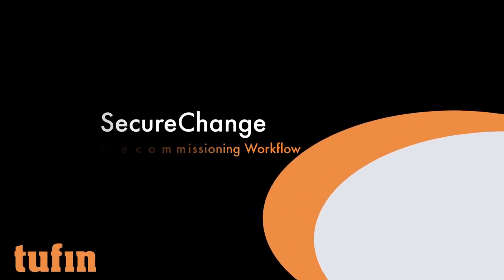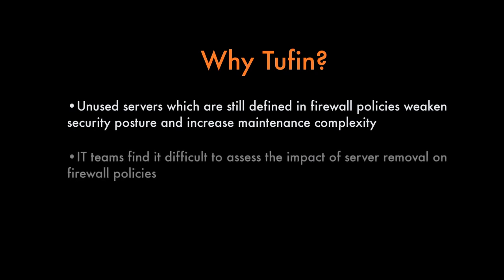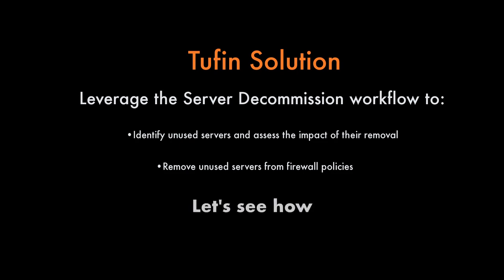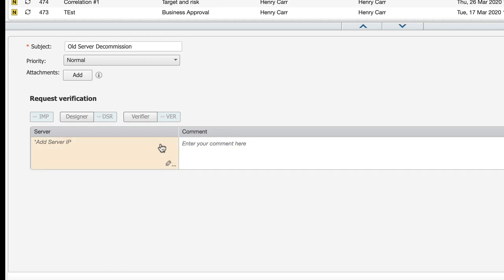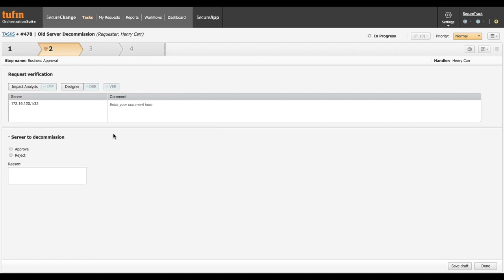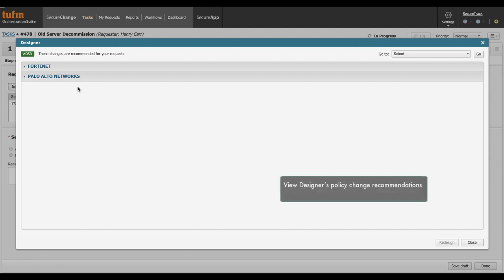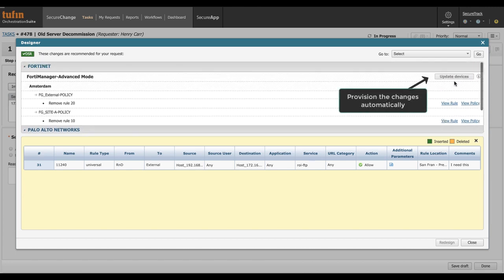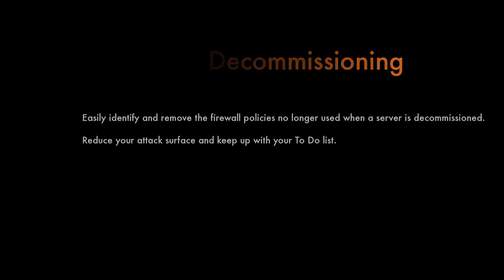Tufin SecureChange Server Decommissioning Workflow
This video explores Tufin SecureChange's server decommissioning workflow, addressing scenarios like hardware replacement or network changes. It emphasizes how unused servers in firewall policies compromise security and increase maintenance complexity. The tutorial demonstrates leveraging the workflow to identify and remove such servers, enhancing security and simplifying maintenance.